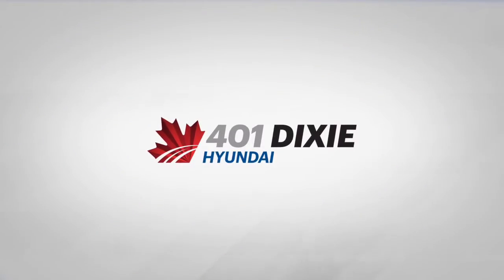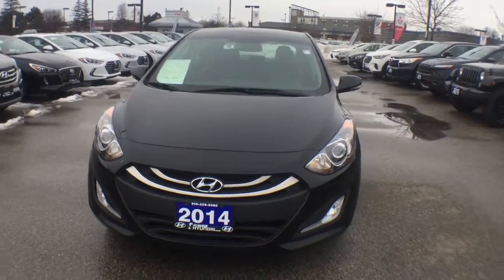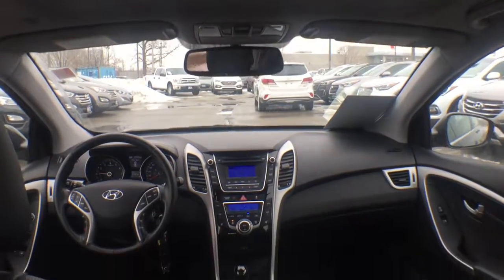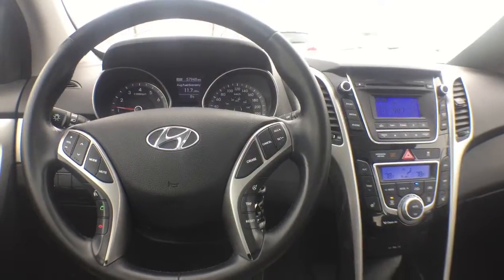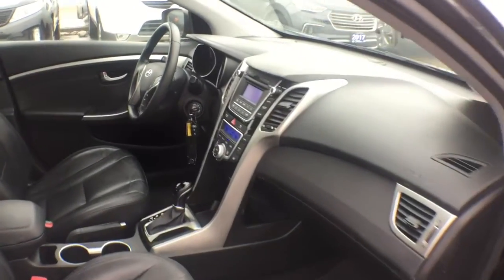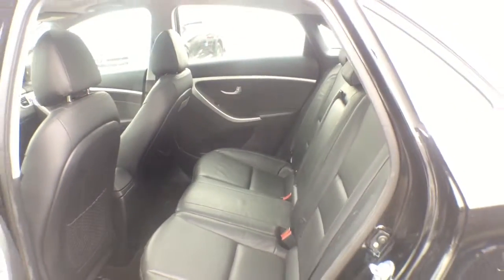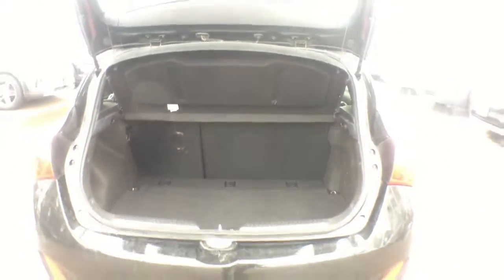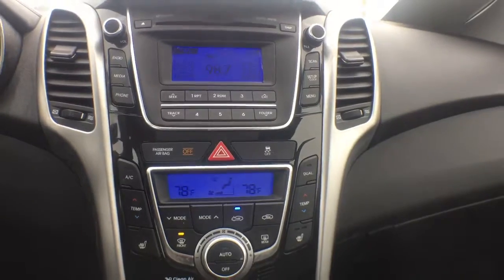2014 Hyundai Elantra GT|401 Dixie Hyundai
Hyundai's Elantra GT is one of the most popular choices for a small sedan. This 2014 Hyundai Elantra SE package is  a ONE OWNER that comes equipped with features like heated seats, panoramic sunroof, alloy wheels, dual zone climate control, hands-free Bluetooth, Steering wheel mounted audio controls, power windows and a spacious cargo space.
Powering the front-wheel-drive 2014 Elantra GT is a 2.0-liter four-cylinder engine that produces 173 horsepower and 154 pound-feet of torque.

401 Dixie Hyundai is your friend in the car industry, let us help you get into your next vehicle with a peace of mind.